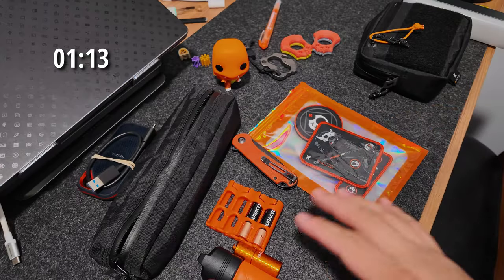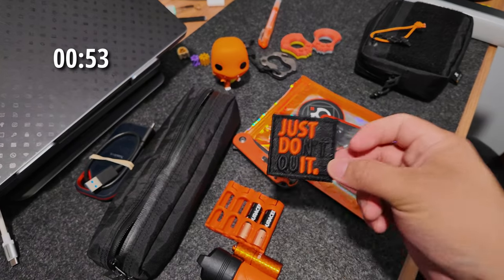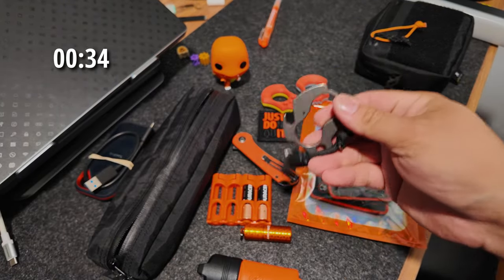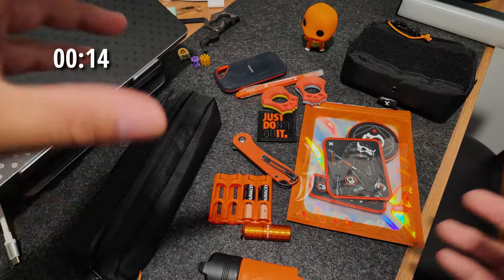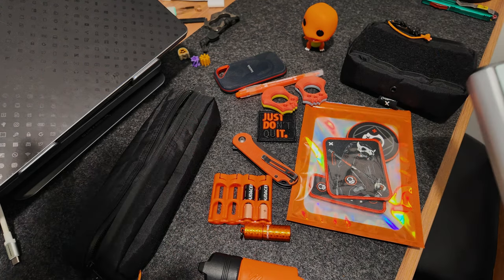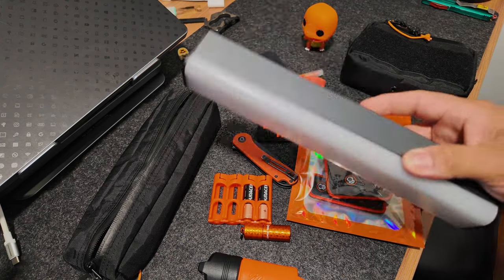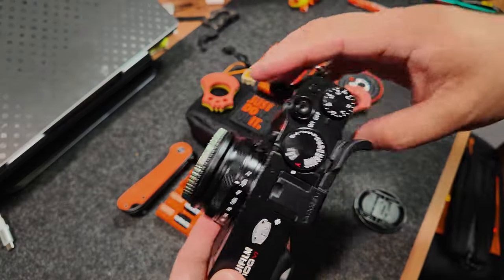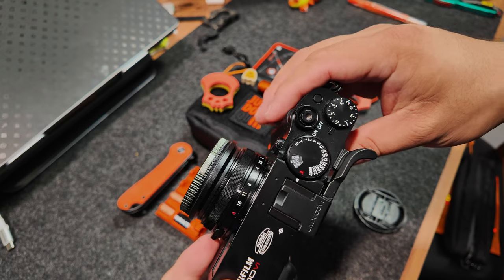FlatLay Photography Basics | Are You Taking a Photo or Making a Photo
Here are just a few tips for those of you wanting to get into flatlay style of photography.

0:00 Intro
0:39 Getting Started
0:50 Location
1:06 Concept / Story
1:28 Getting the Example Set Up
3:41 Camera Setting Tip
3:48 Example Photos
3:55 Recap
2:25 Lighting
4:50 Wrap  Up

A few of the EDC items.
Odlight Flashlight
Civivi Knife
Battery Case
Light Sleeve